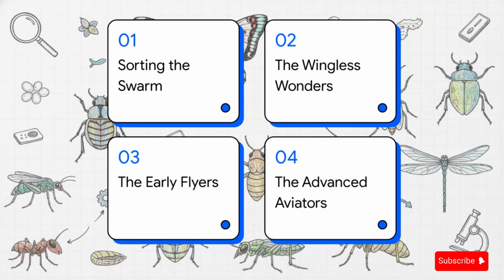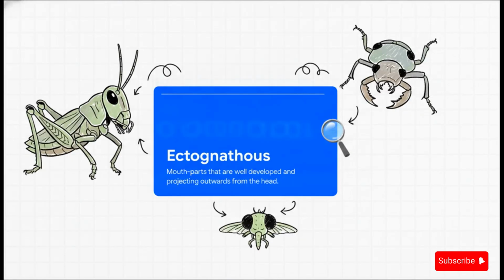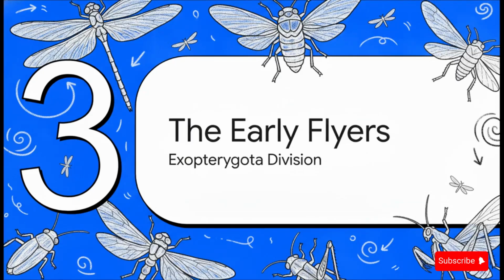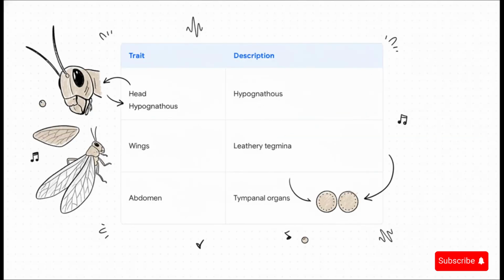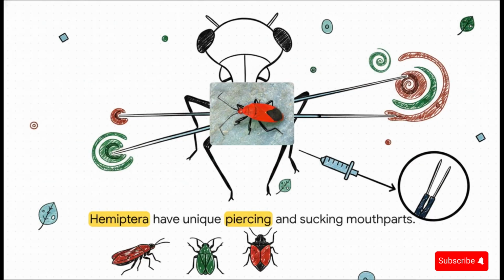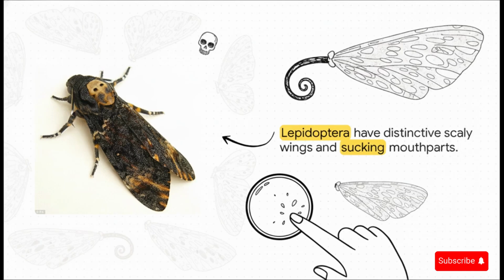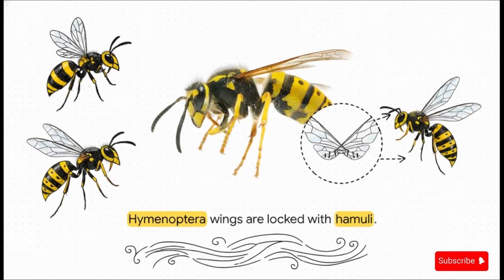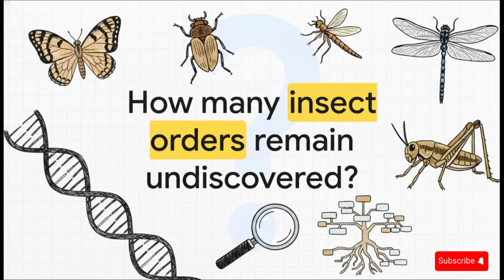AB1202 Lec2 Insect Order Animation English